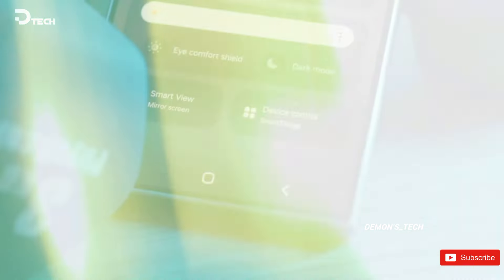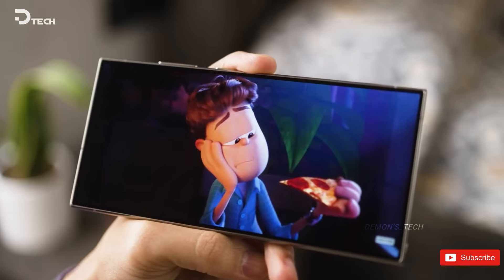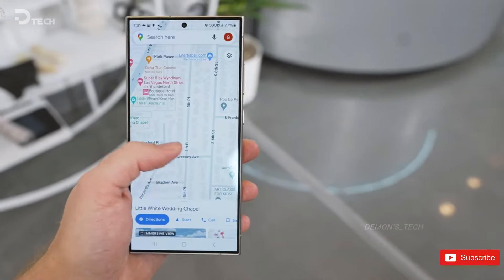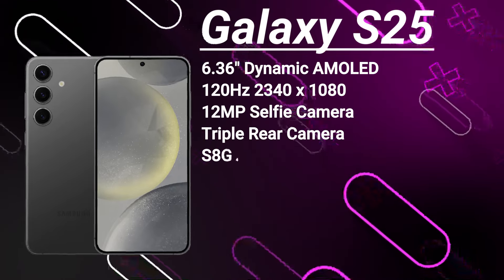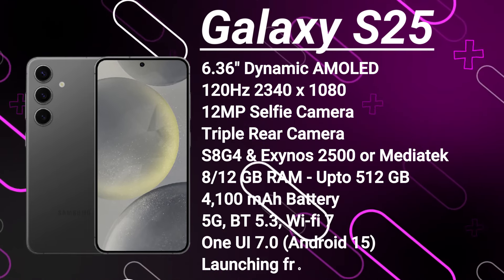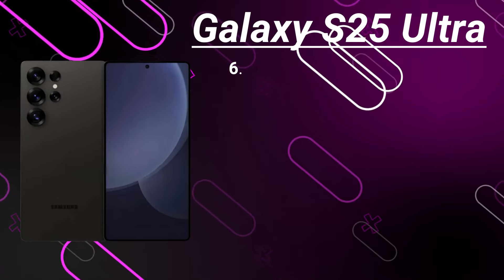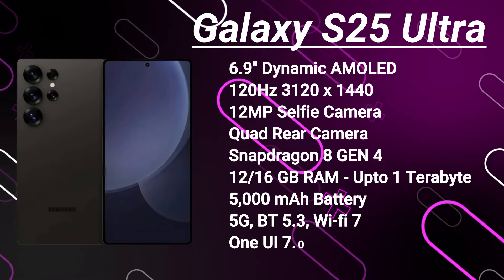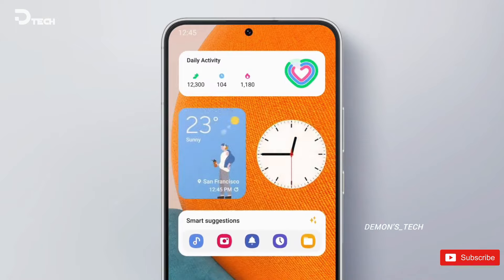Samsung Galaxy S25 Ultra - RELEASE DATE LEAKED!🔥🔥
Samsung survey asking for Galaxy S25 wishlist reveals the phone's early release date. The Galaxy S25 family will be announced on January 5, nearly two weeks earlier than the current generation, which was unveiled on January 17 this year.